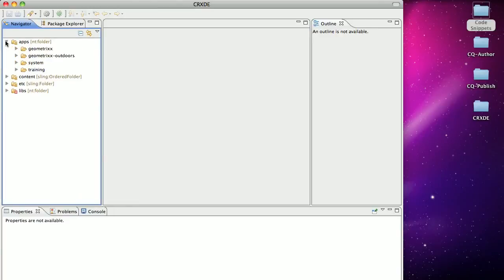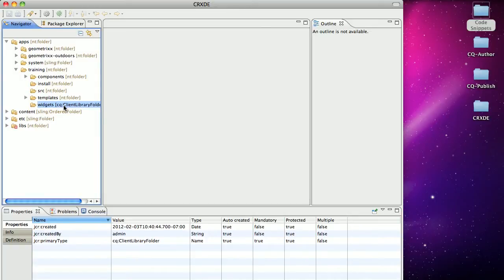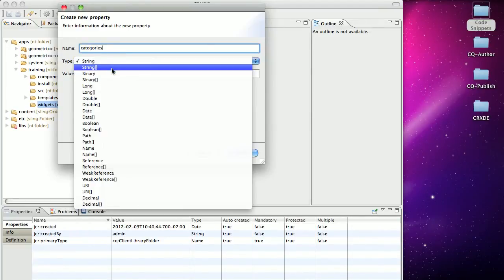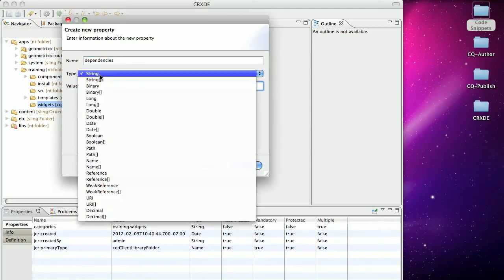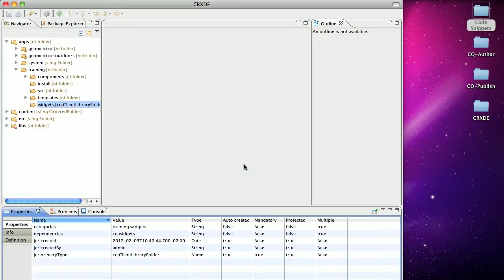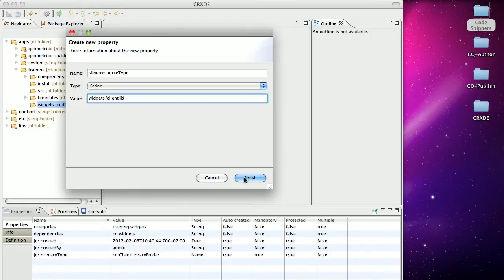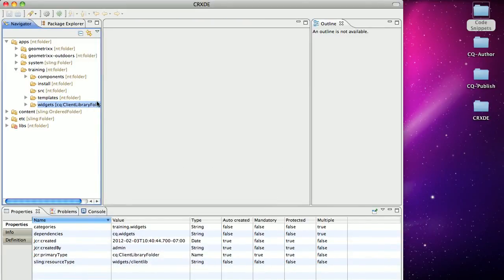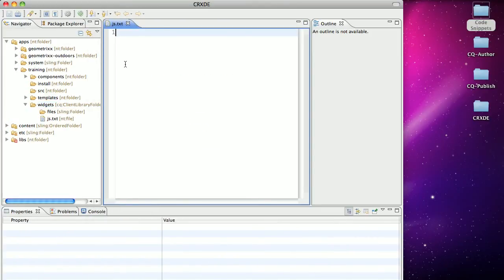46 Using JavaScript Libraries Part 1